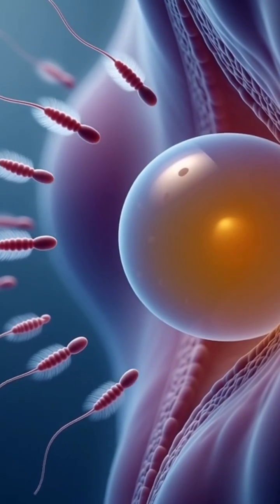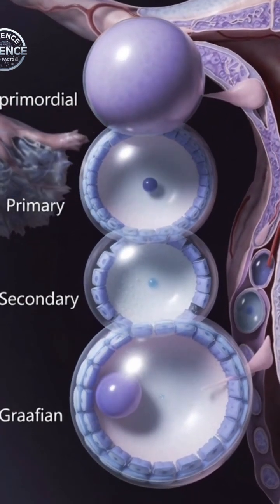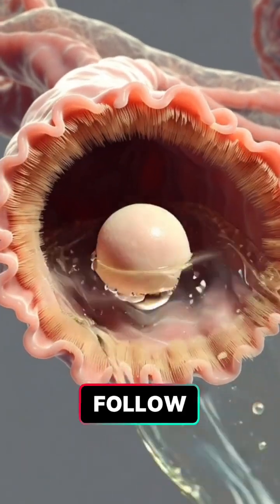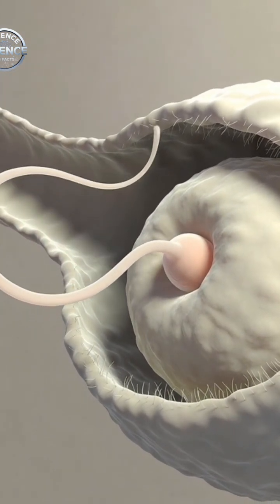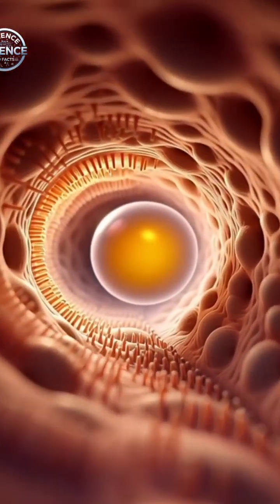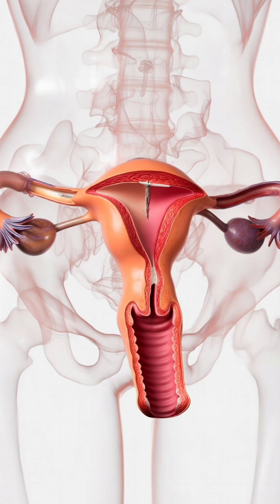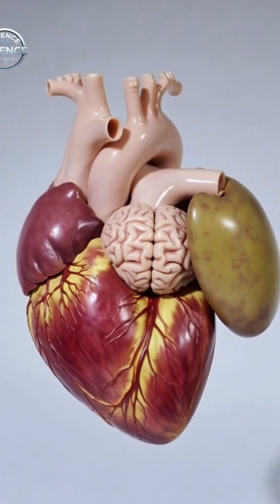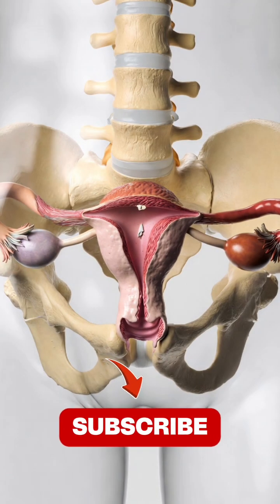How Women Can Increase Their Chances of a Healthy, Timely Pregnancy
Understanding the science of fertility can help women better time their pregnancy journey. In this video, we break down the female reproductive cycle using high-resolution 3D medical anatomy visuals.
Learn how ovulation works, what the most fertile window is, how general wellness supports reproductive health, and when it’s helpful to seek medical guidance.

This is an educational, science-based explanation—clear, respectful, and designed to empower women with accurate knowledge about their bodies.

What you’ll learn:
• How ovulation and the fertile window work
• How eggs mature inside the ovaries
• What factors support general reproductive wellness
• The role of timing in conception
• When to consult a healthcare professional
• 3D medical anatomy visuals for better understanding